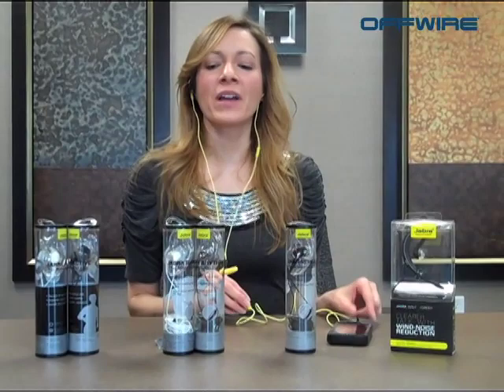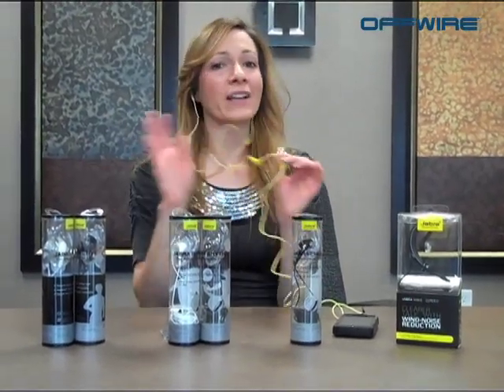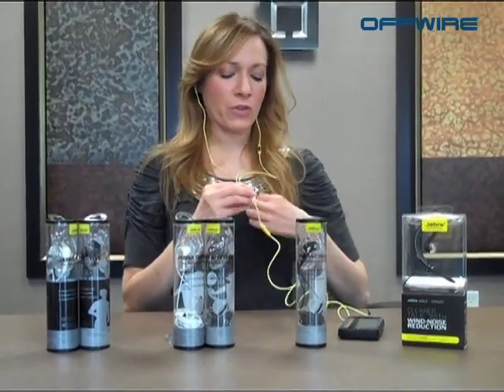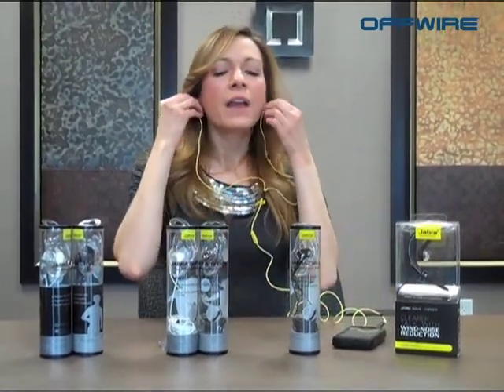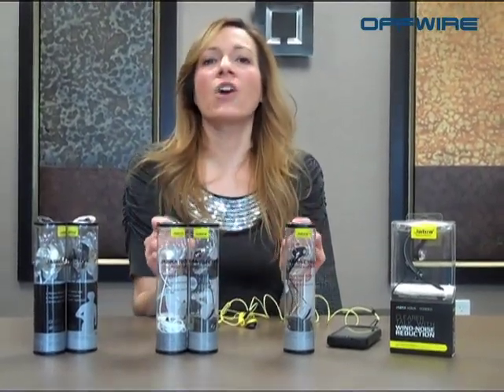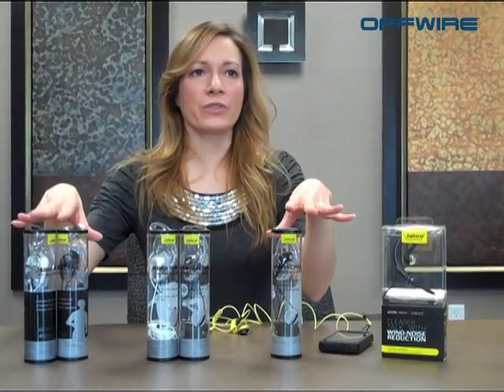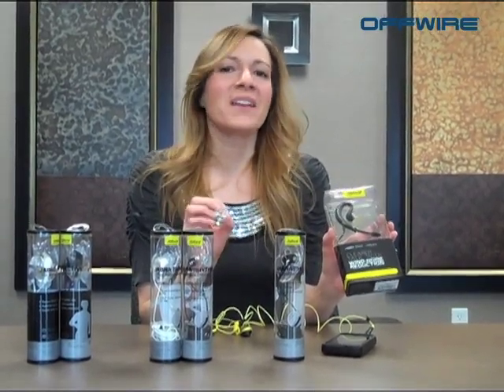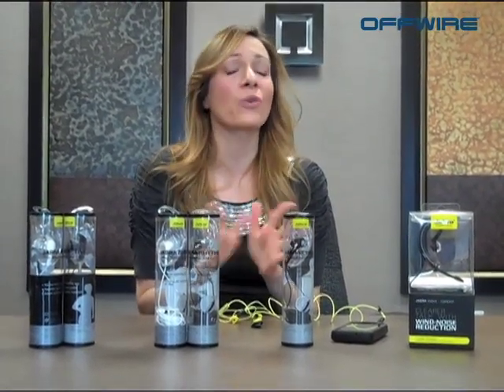Win Cool Stuff 64 - Jabra Corded Headsets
Jabra Corded Headsets. Enter to win by April 1, 2011.